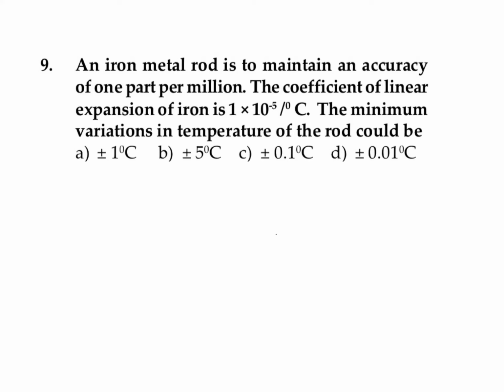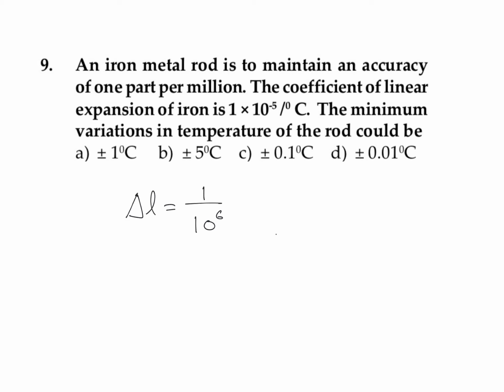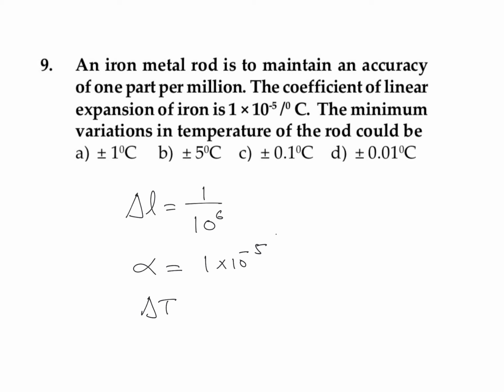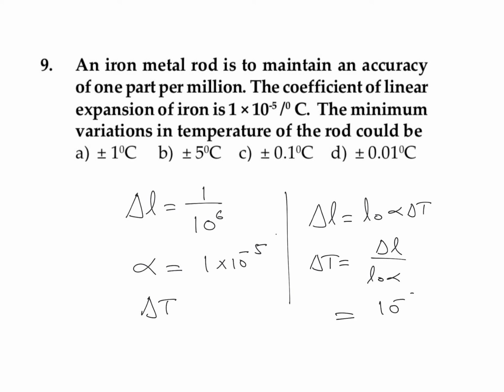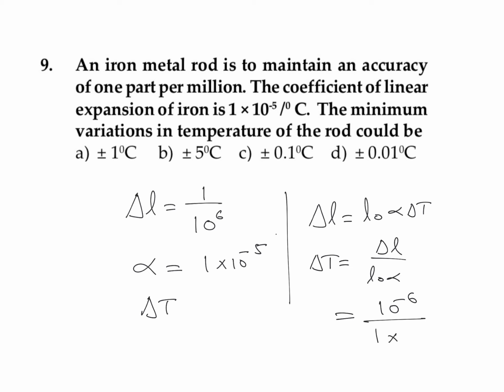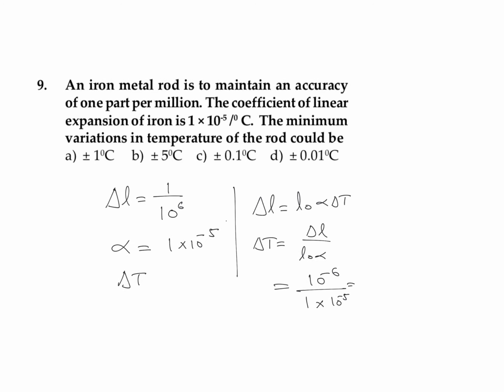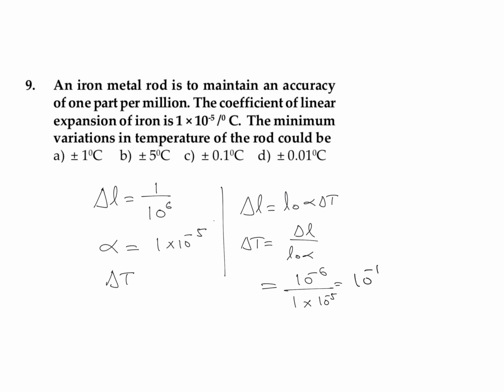RCC ASSIGNMENT THERMAL PROPERTIES OF MATTER Q-9